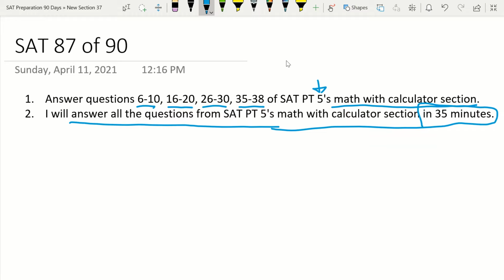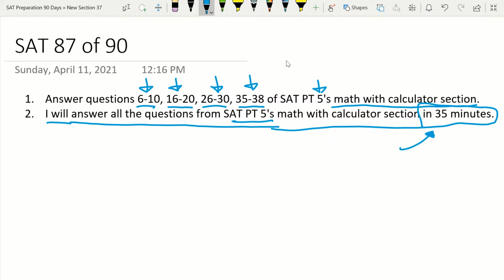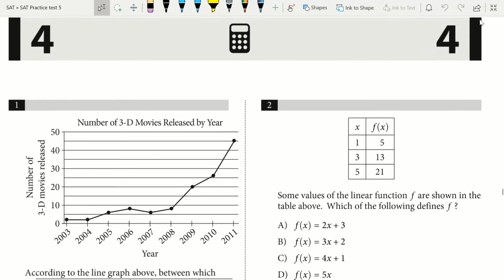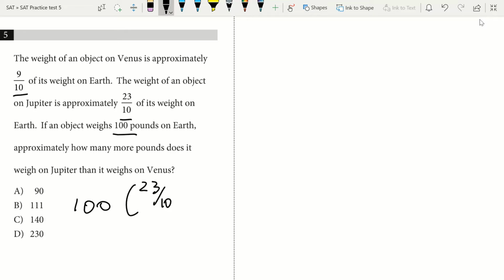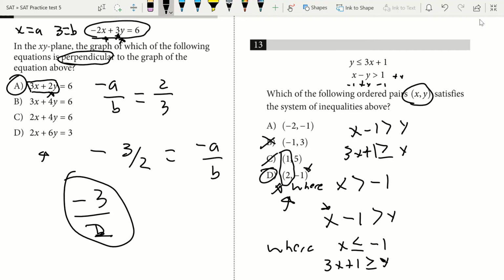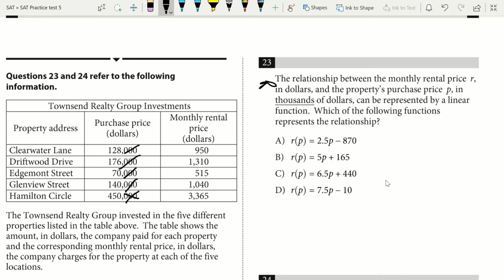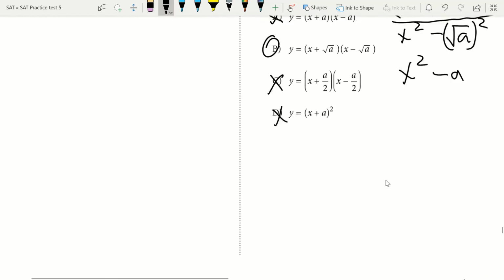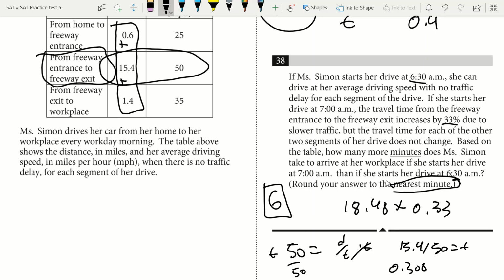Day 87 of 90 of SAT Prep Lessons! By a 1590 SAT Scorer! Math W/ Calc Practice, Tips, and Tricks!